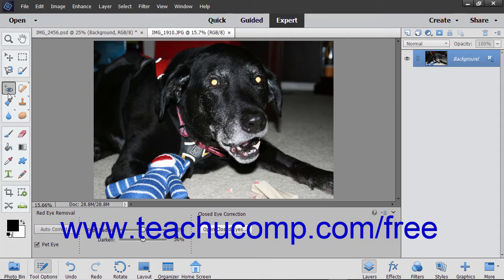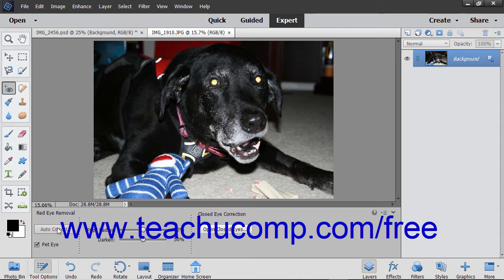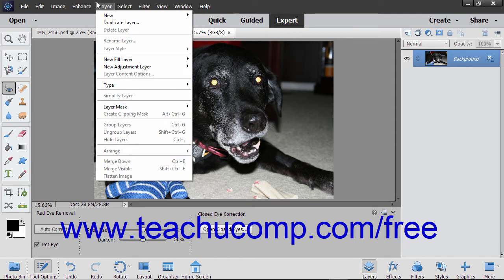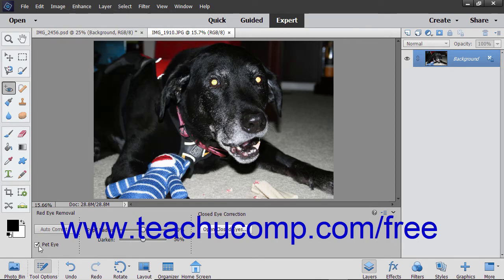Photoshop Elements 2019 Tutorial The Red Eye Removal Tool Adobe Training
Learn about the red eye removal tool in Adobe Photoshop Elements A clip from Mastering Photoshop Elements Made Easy v. 2019. - the most comprehensive Photoshop Elements tutorial available. Visit us today!